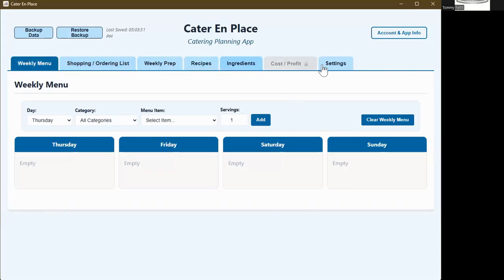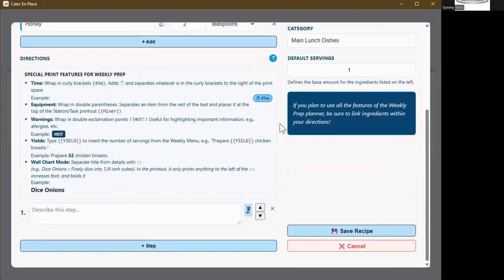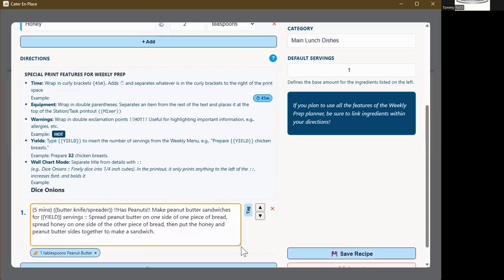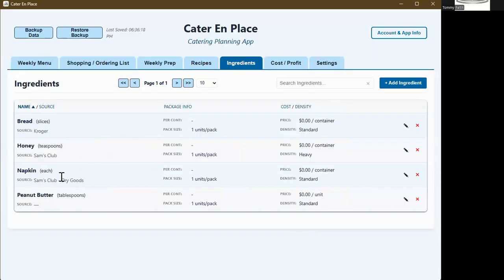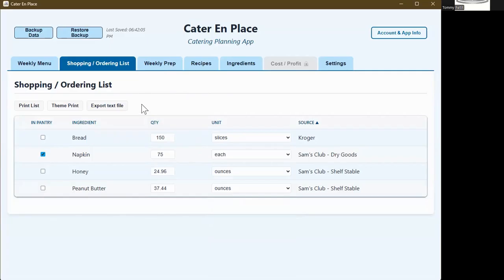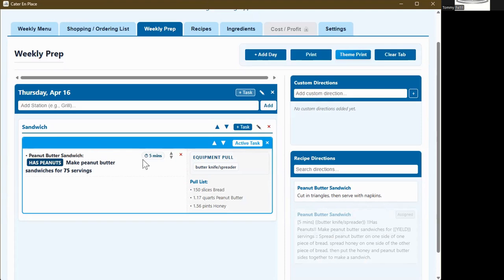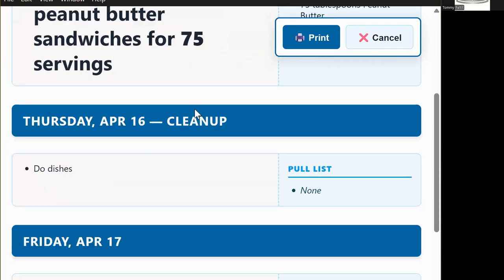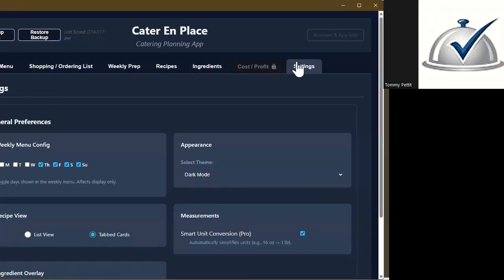Cater En Place Demo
Cater En Place is a software tool to help caterers organize and plan for events, particularly for collecting and managing their recipes, ingredients, purchasing process, and prep planning. This is a short demo of the features and some ways to use them.